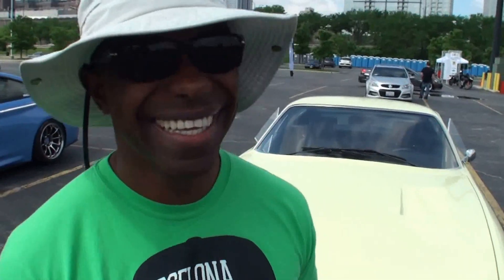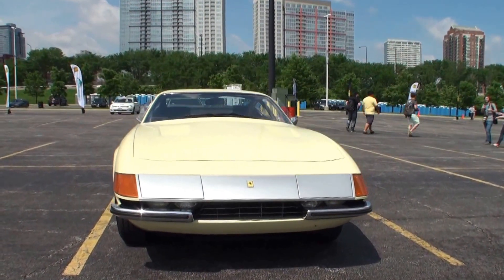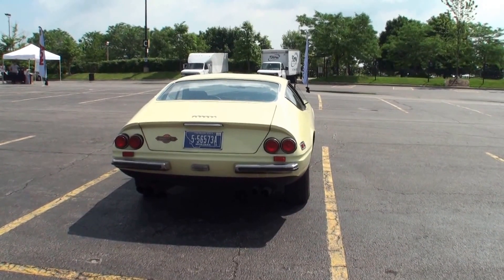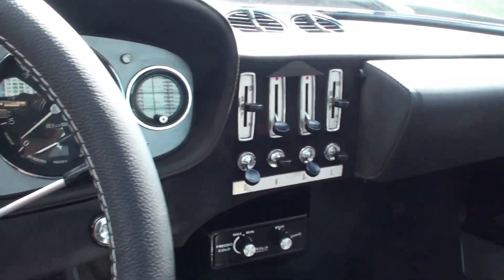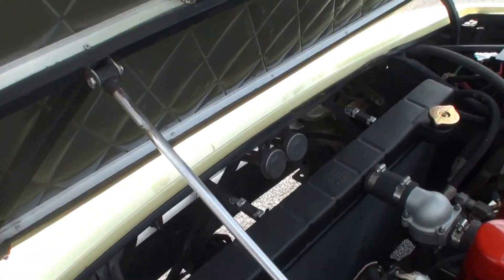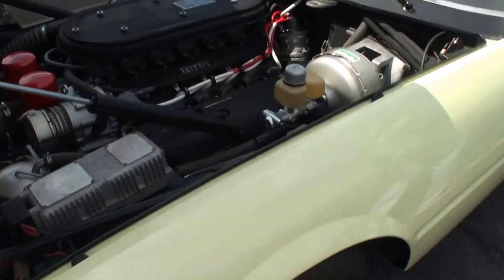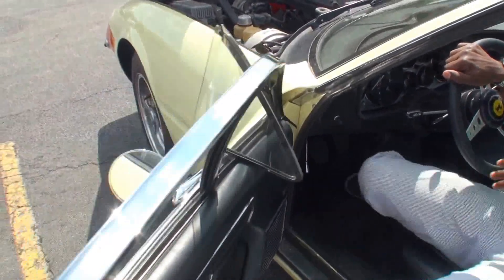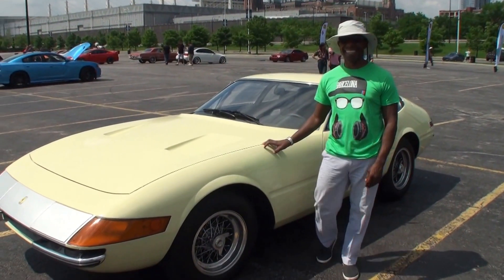1971 Ferrari 365 GTB/4 Daytona in Factory Giallo Dino Paint & V12 on My Car Story with Lou Costabile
On "My Car Story" we're in Chicago IL at The Rise & Drive Event on 6-21-15.

We're looking at a 1971 Ferrari 365 GTB/4 Daytona in factory Giallo Dino paint.

The car's Owner is Dwight Tyndall.  He’s had the car for 1 year.